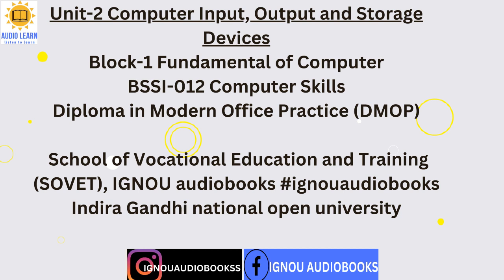Unit-2 Computer Input, Output and Storage Devices Block-1 BSSI 012 DMOP SOVET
Unit-2 Computer Input, Output and Storage Devices
Block-1 Fundamental of Computer
BSSI-012 Computer Skills
Diploma in Modern Office Practice (DMOP)